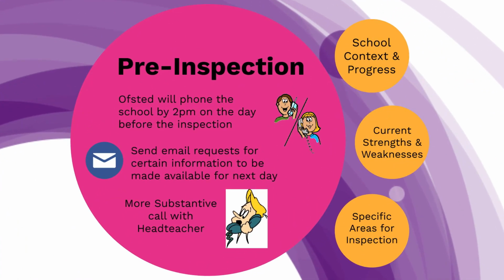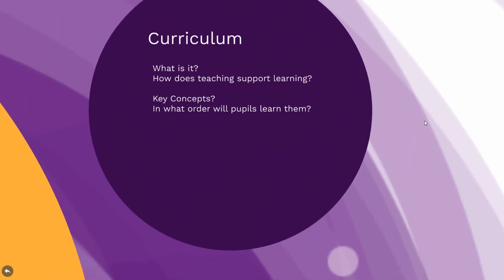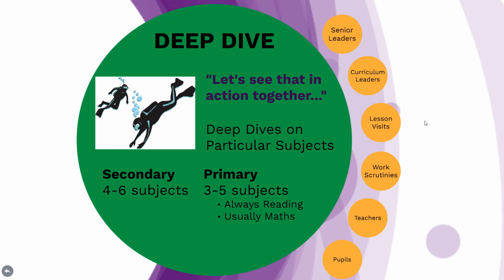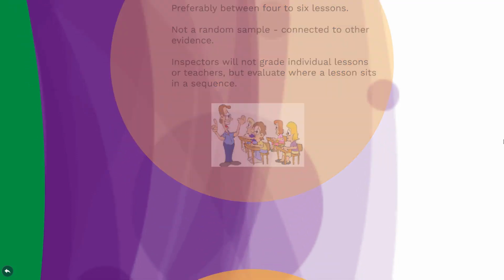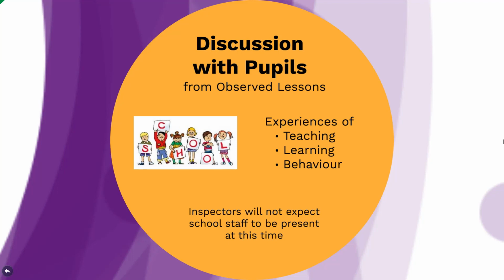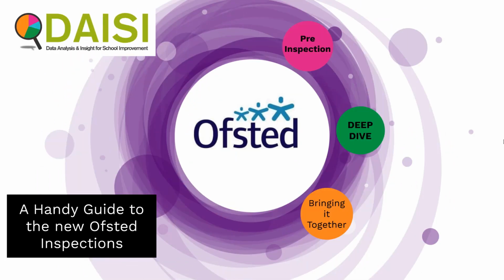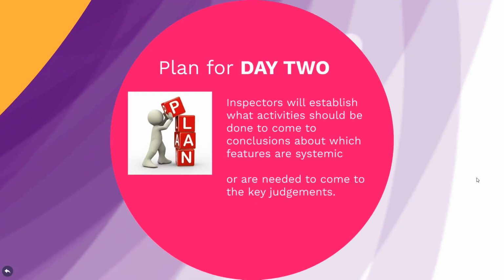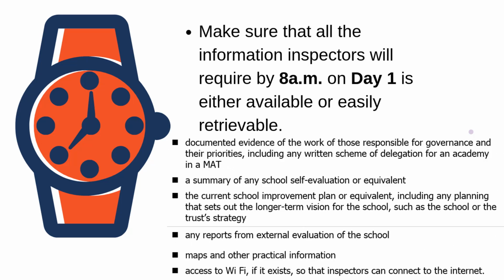Are you about to be inspected by Ofsted? We hope this guide helps..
What will inspections under the new Ofsted framework actually be like?
Let DAISI Education guide you through the process.

There will be main parts of the inspection regime:
- Pre-inspection
- Deep dives
- Bringing it together

Please note..
The use of the Ofsted name in this video shouldn’t be taken as endorsement of any kind by Ofsted. This video was created by DAISI Education using the publications created by Ofsted themselves..

We believe..
Every School is INDIVIDUAL and needs personalised Insight.
Every Pupil is IMPORTANT and deserves true attention.
Every Trust/Federation is DISTINCTIVE and requires bespoke detail.